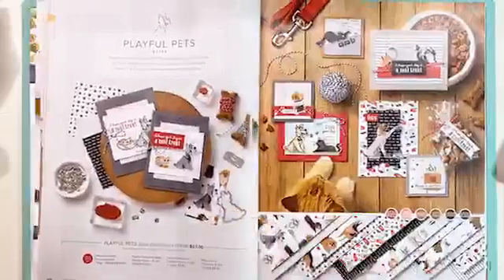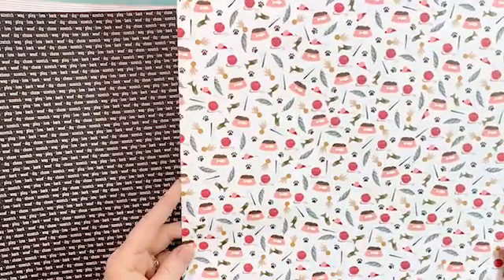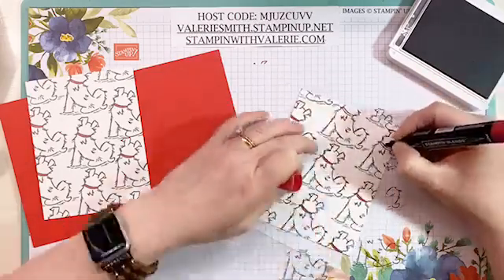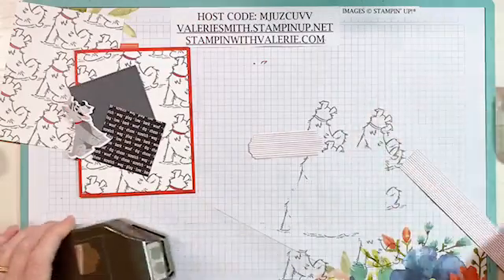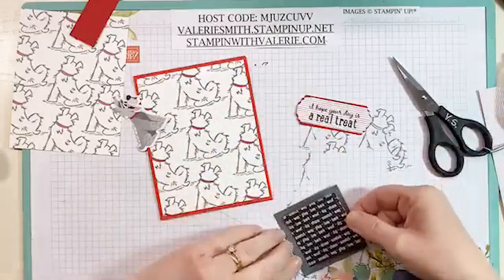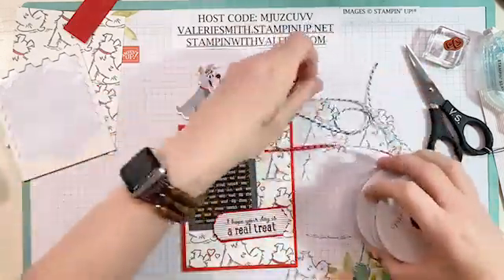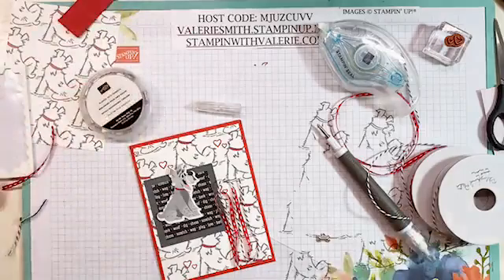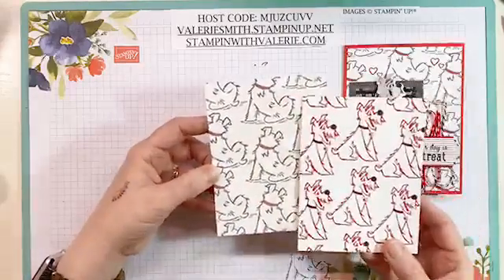One Card Wonder Wednesday June 10, 2020 Playful Pets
Learn how to make this adorable card using the Playful Pets Suite from Stampin' UP!®